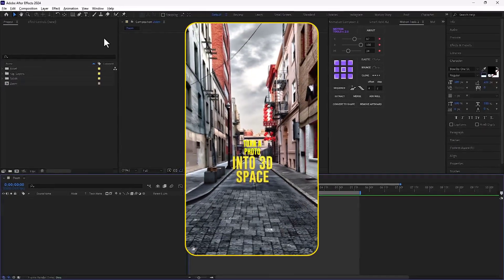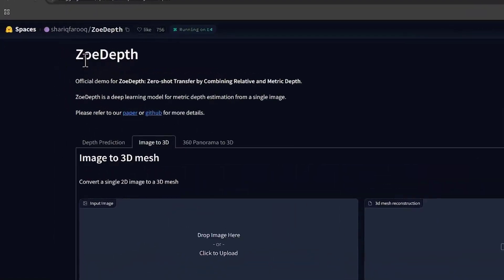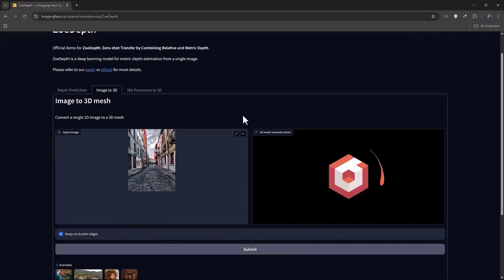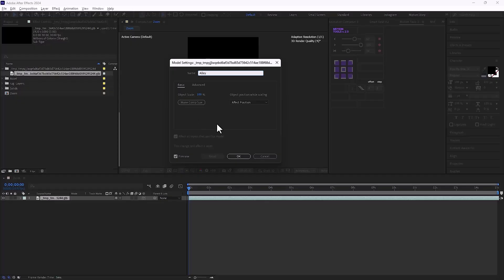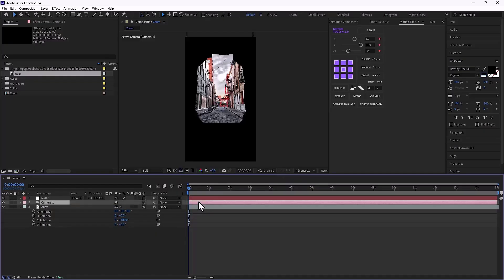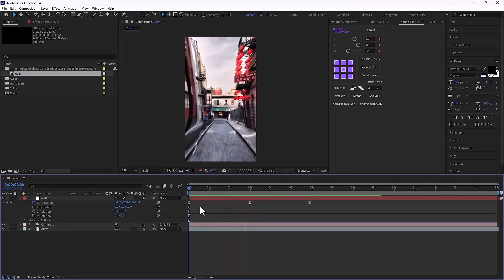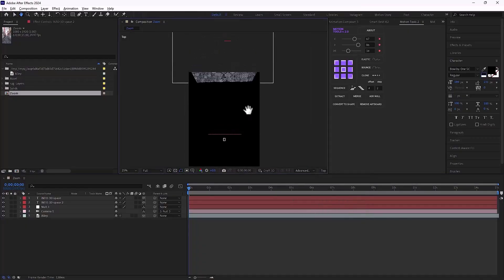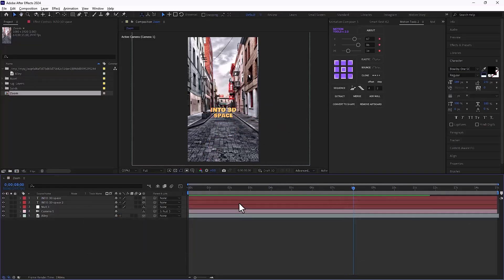Best AI Tool to Speed Up 3D Camera Projection Workflow in AE!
Want to turn static photos into amazing cinematic shots — fast?
In this video, I’ll show you the best AI tools that can help you create stunning 3D camera projections in After Effects with minimum effort and maximum quality.
No more wasting hours on manual depth maps and camera rigs! Discover how to generate depth, separate layers, and animate your scenes like a pro using AI-powered plugins and smart techniques.
If you’re ready to boost your workflow and make your 2.5D animations stand out, this video is for you!

AfterEffects